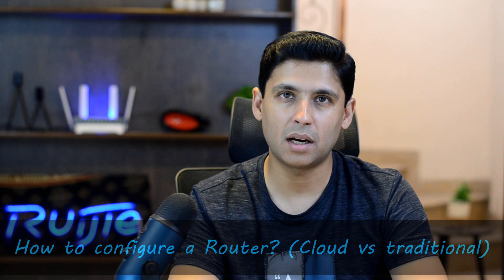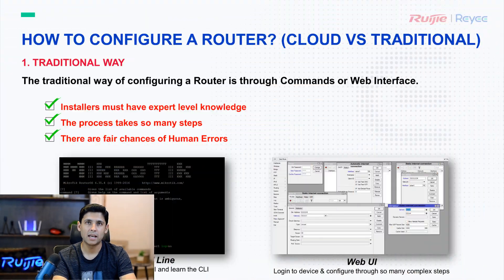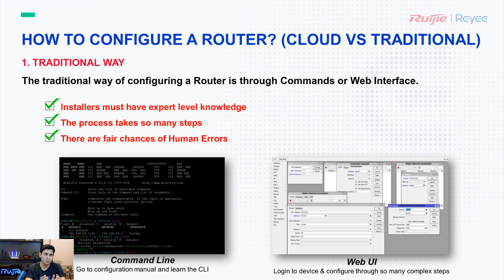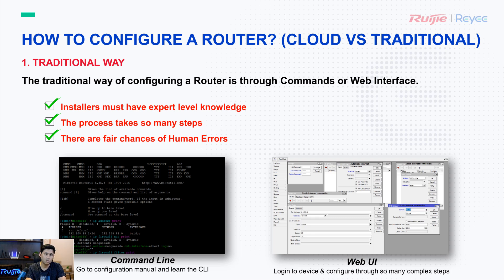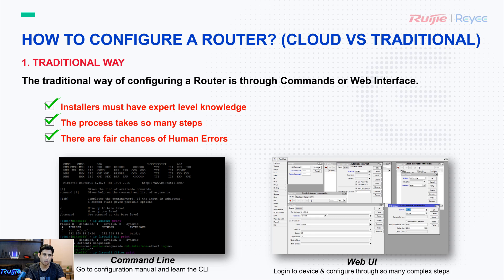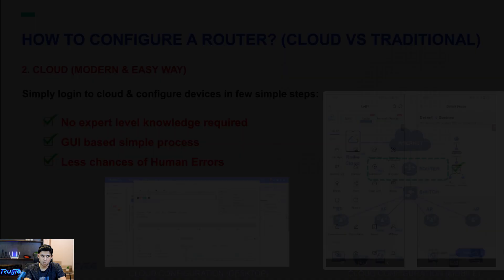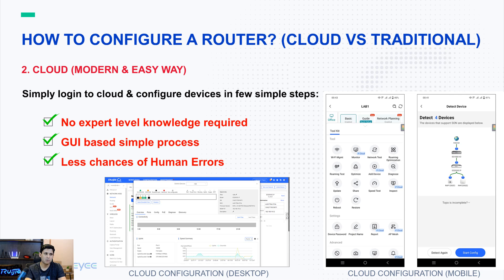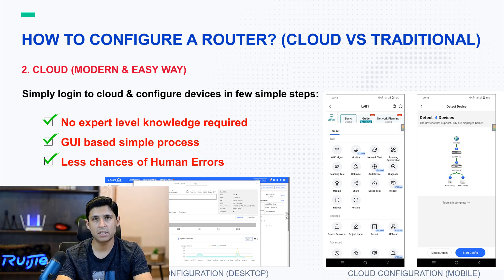PART 1. How to configure a Router? || Traditional vs Cloud configuration methods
Ruijie Cloud Series